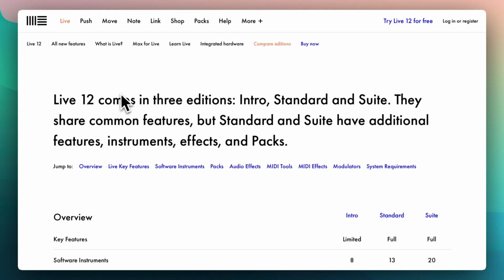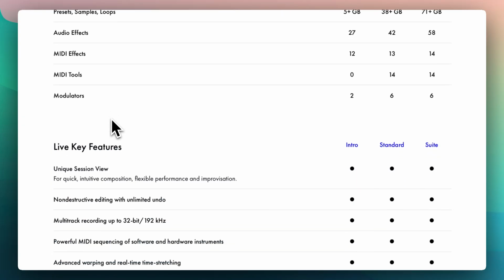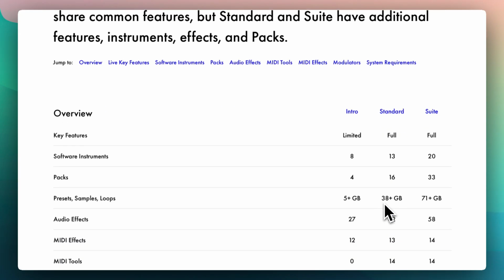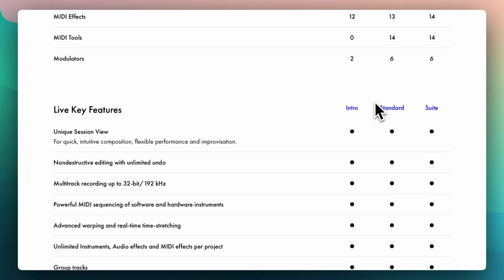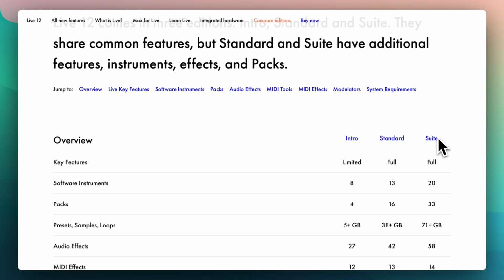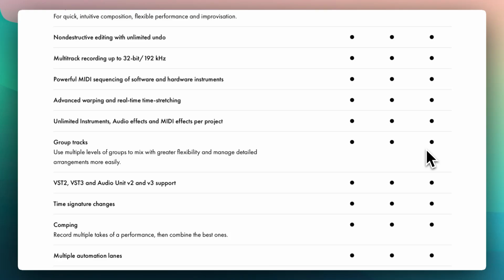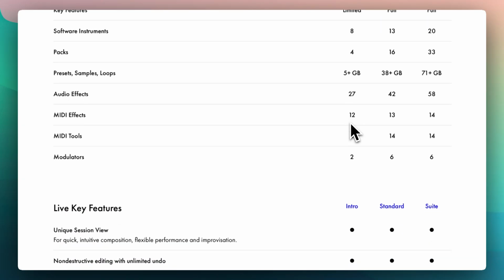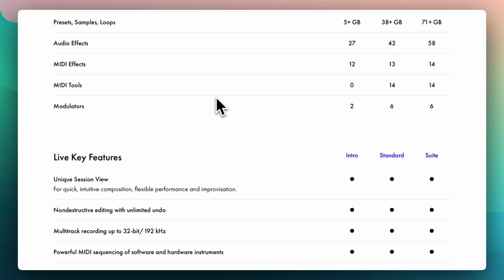Ableton Live 12 Review (2025) | Intro vs Standard vs Suite Editions – Pros & Cons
Curious about what’s new in Ableton Live 12 for 2025? This detailed review breaks down the differences between Intro, Standard, and Suite editions—covering instruments, effects, Max for Live integration, advanced audio/MIDI features, and workflow updates. Discover the real pros & cons of each tier and see which version is worth it for beginners, producers, or live performers this year.